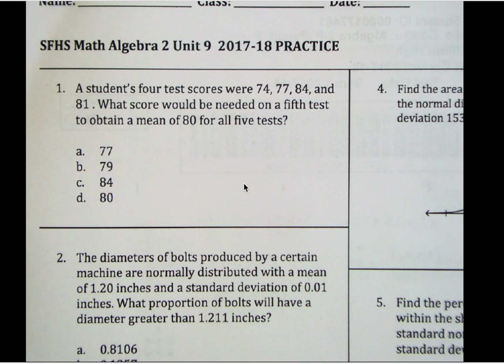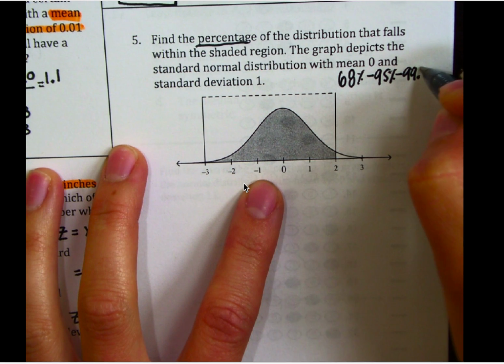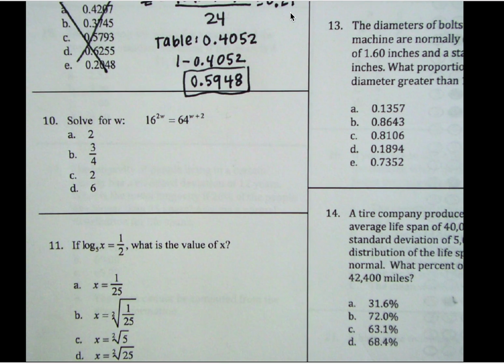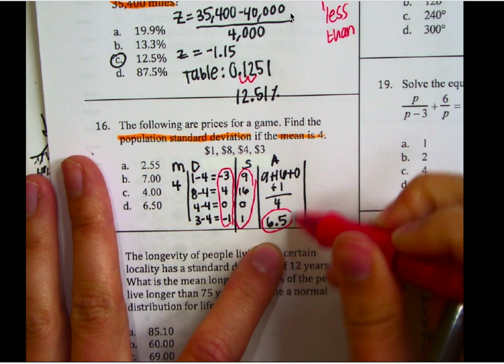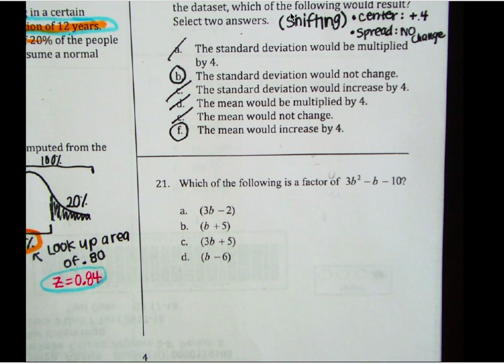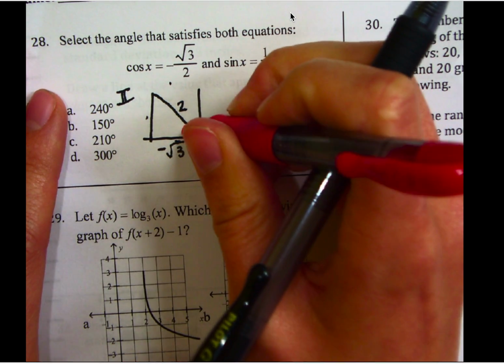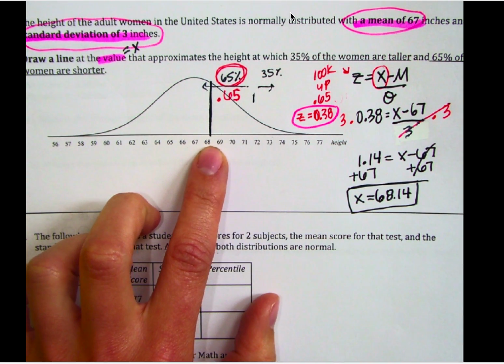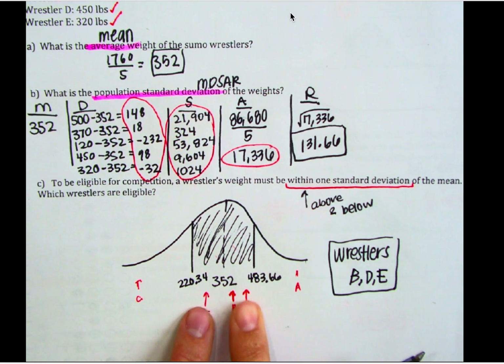Unit 8 Practice Test